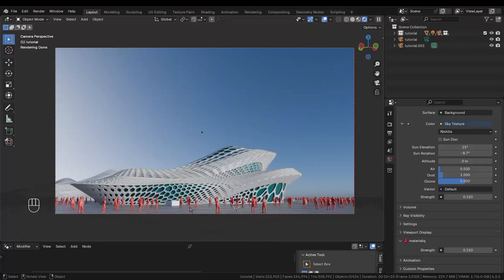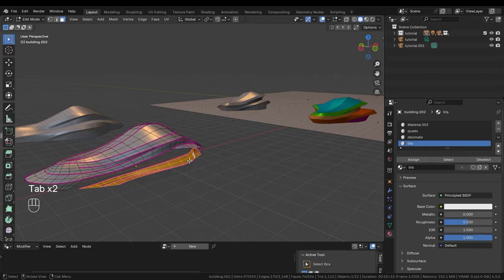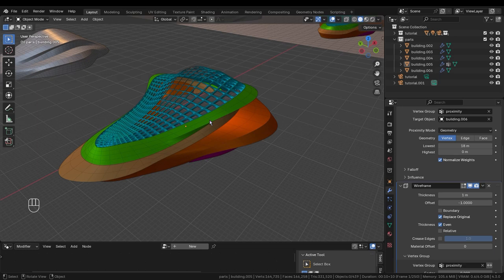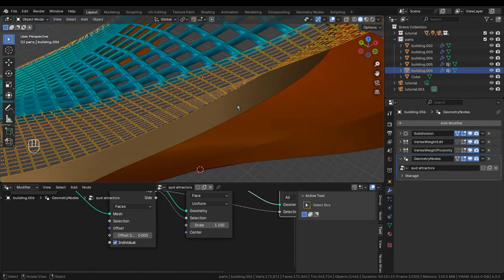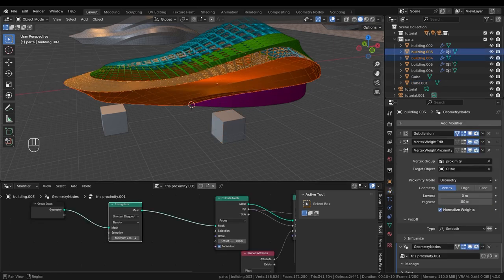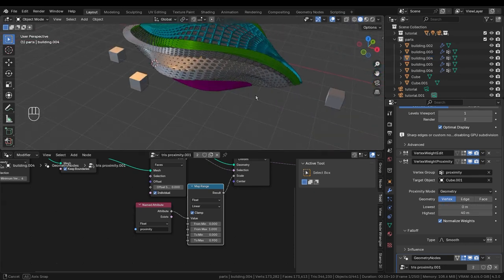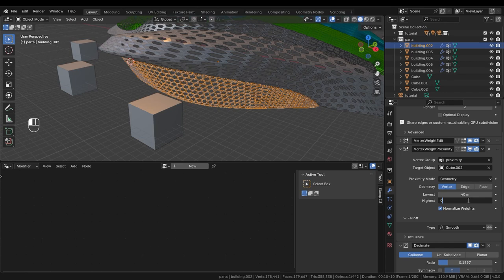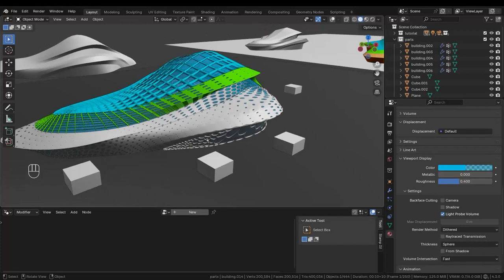250205 tutorial | Attractors and Proximity in Blender